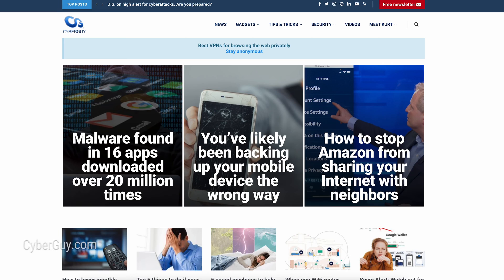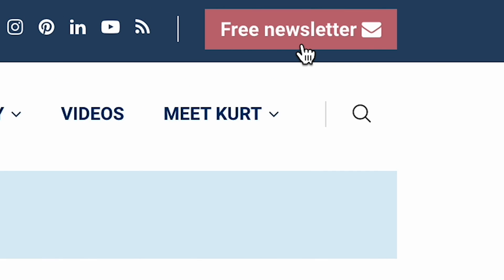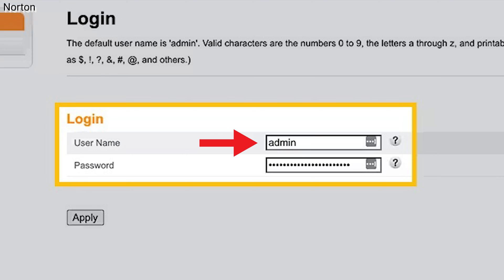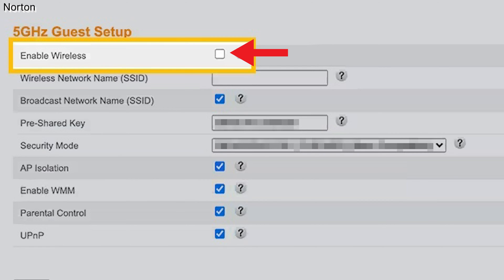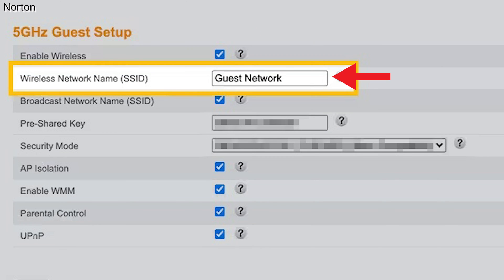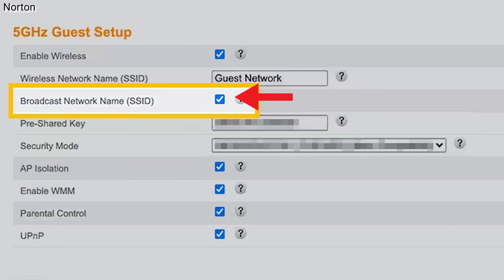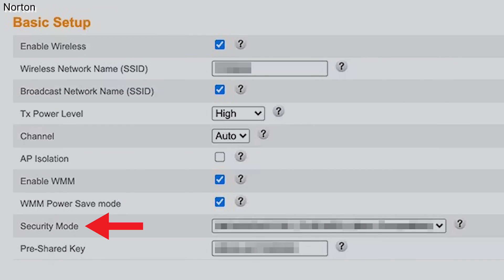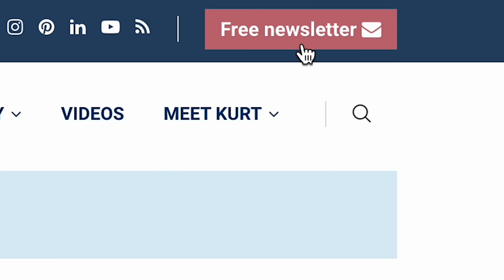How to set up a separate WiFi network for your guests | Kurt the CyberGuy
A guest WiFi network is a way to let your visitors use the internet without compromising your main network’s security and privacy.

Cyberguy.com/newsletter

 CyberGuy.com/Contact